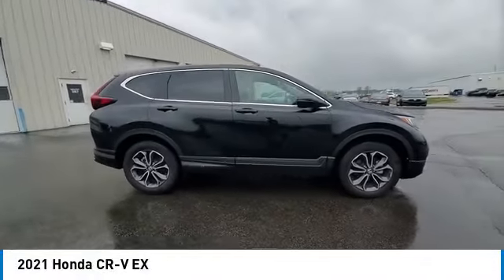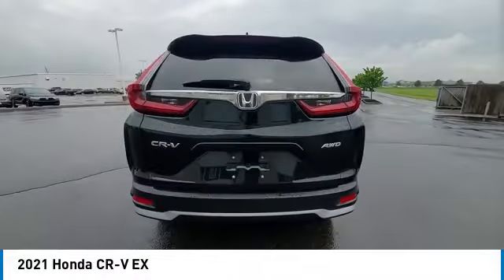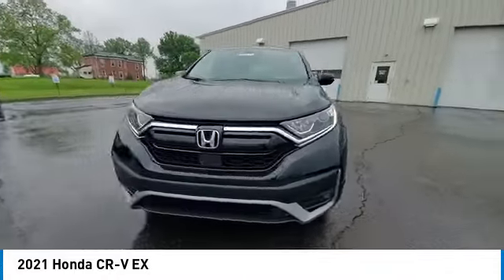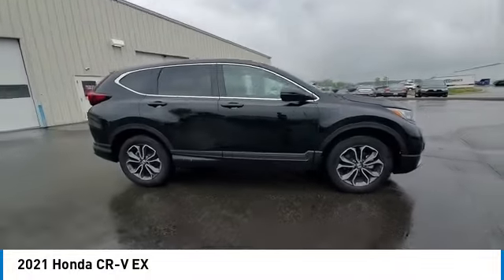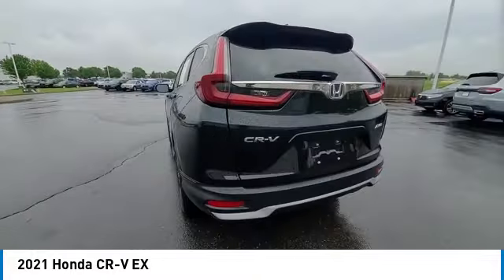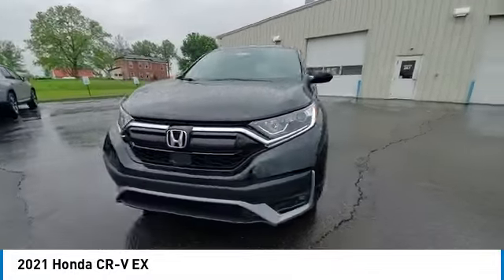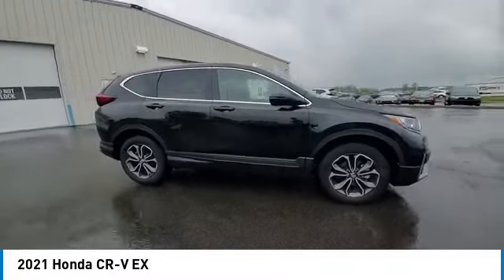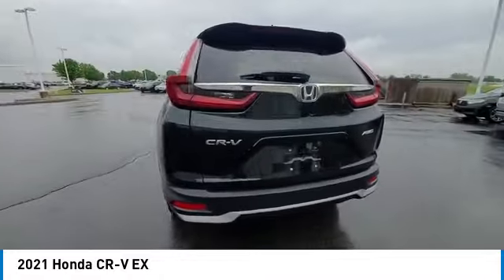2021 Honda CR-V Marysville, Dublin, Delaware, Worthington, Marion, OH ML021500A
Crystal Black Pearl Used 2021 Honda CR-V available in Marysville, Ohio at
2021 HONDA CR-V Marysville, OH
Stock# ML021500A

Honda Marysville
640 colemans Crossing Blvd

*Special Finance rate is with Approved Credit with American Honda Finance Corporation. Specific Rate is determined by consumers credit qualification. Exclusions apply, please see store for details. Good till April 1st 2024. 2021 Honda CR-V EX HONDA CERTIFIED! CARFAX VERIFIED 1 OWNER! *DESIRABLE FEATURES:* REMOTE START, BACKUP CAMERA, APPLE CARPLAY, HEATED SEATING, ANDROID AUTO, BLUETOOTH, MOONROOF, AWD, TURBO, ALLOY-WHEELS, LANE-DEPARTURE WARNING, TECHNOLOGY PKG, MULTI-ZONE AC, REMOTE ENTRY, FOG LAMPS, BLIND SPOT MONITOR.

*SERVICE & MAINTENANCE COMPLETED:* Stock# ML021500A FEATURES NO LESS THAN $893 IN PREVENTATIVE MAINTENANCE & SAFETY EQUIPMENT UPGRADES. Specifically the reconditioning process on this Honda Certified, Honda Marysville 2021 Honda CR-V Included: Performed a Complete Inside & Out Vehicle Detail, Performed Paintless Dent Repair, Performed Honda Used Car inspection, Performed chip repair touch up, Performed complete brake fluid flush, and Replaced wiper blades!

This all wheel drive Honda Certified 2021 Honda CR-V EX features an impressive intercooled turbo regular unleaded i-4 1.5 l/91 Engine with a Crystal Black Pearl Exterior with a Black Fabric Interior. With only 35,514 miles this 2021 Honda CR-V is your best buy in Columbus, OH.

*HONDA CERTIFIED:* With this 2021 Honda Honda Certified CR-V EX, you have far more than just a used vehicle. You have confidence, pride and a vehicle that you can trust. Your Honda Certified Honda can be counted on to go the distance with higher resale value.This CPO vehicle has passed a stringent certification process in order to qualify as a Honda Certified. Your 2021 Honda CR-V was subjected to a comprehensive 182 Point Quality Assurance Inspection using Authentic Honda Parts. For even more peace of mind consider: Your 2021 Honda CR-V EX includes a factory-backed 7-Year/100,000-Mile Powertrain Limited Warranty, 12-month/12,000-mile Comprehensive Warranty, 1 year of 24/ 7 Roadside Assistance, Reconditioned to Honda's exacting standards by Honda factory-trained technicians, CARFAX Vehicle History Report .

*TECHNOLOGY FEATURES:* This 2021 Honda Certified Honda CR-V in Columbus,OH Includes: Remote Engine Start, Android Auto by Google, Keyless Start, Apple CarPlay Capable, SiriusXM Satellite Radio, Bluetooth Connection, HD Radio, Keyless Entry

*STOCK# ML021500A* Honda Marysville has this 2021 Honda CR-V EX ready for a quick sale today. Don't forget Honda Marysville Columbus will buy or trade for your car, truck, SUV, van, motorcycle and/or ATV!

*EXTERIOR OPTIONS:* Whether driving to From New Albany to Westerville,